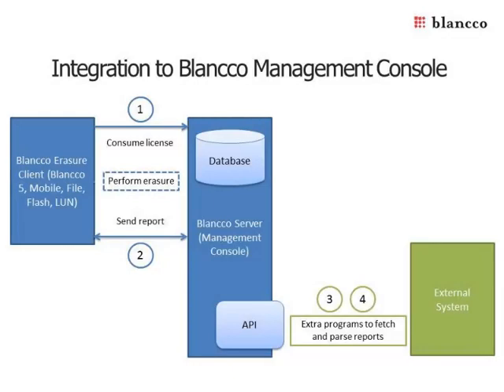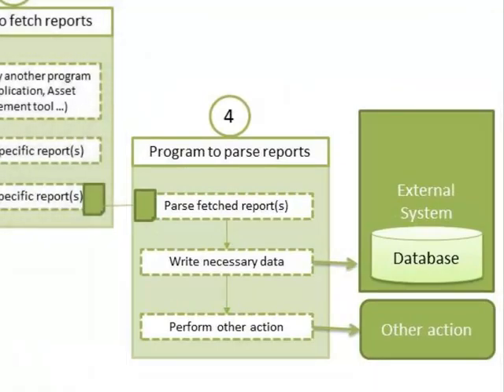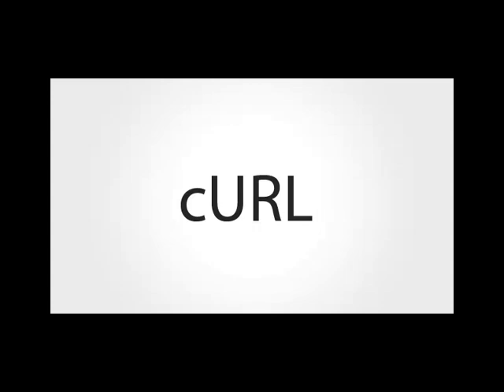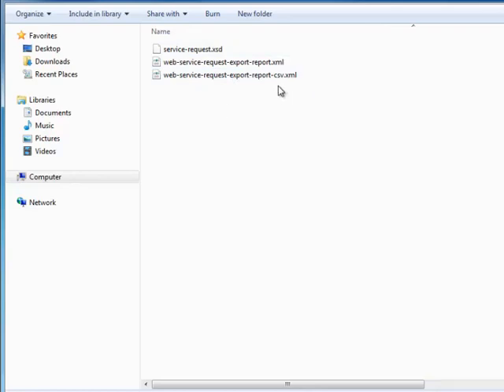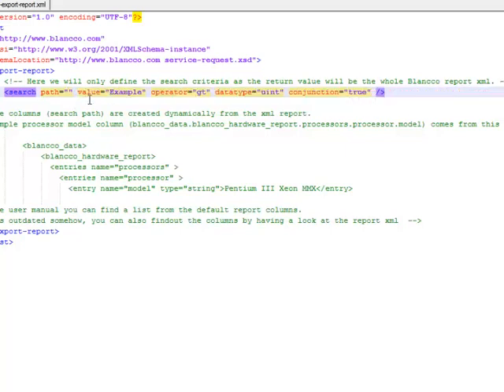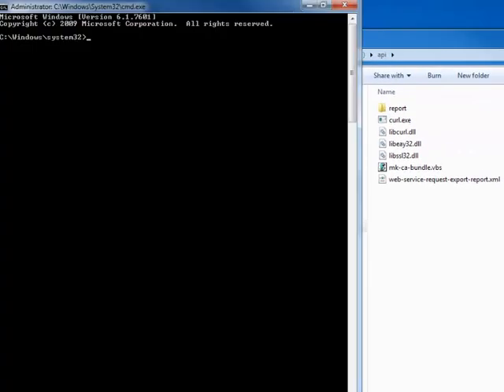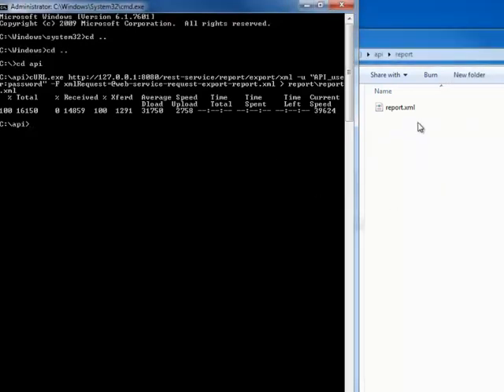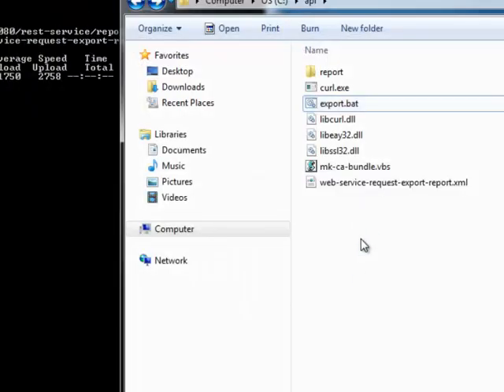Management Console 3 - API